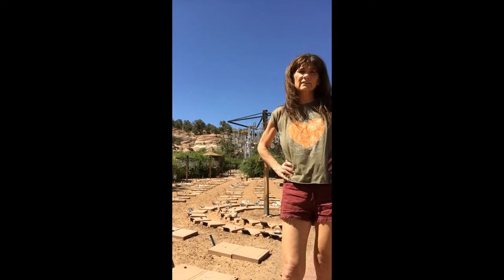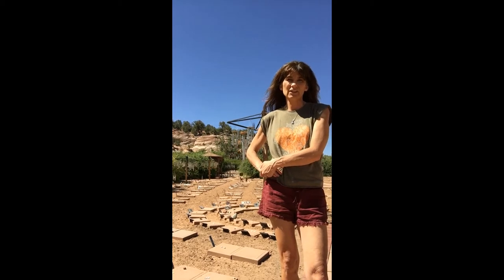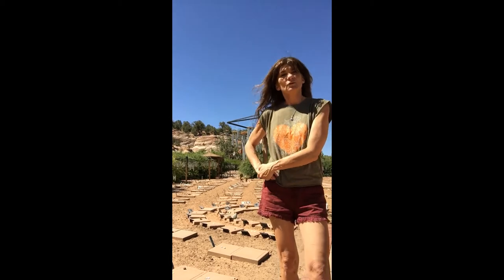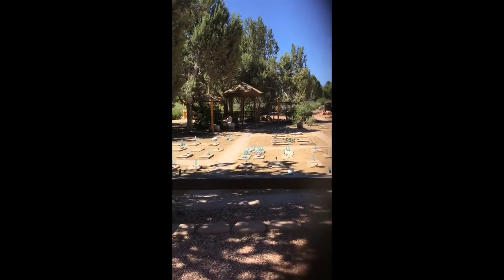Family Fun! DIY Memorial Stone Art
Join Jennifer at Angels Rest, our pet memorial garden to hear about this special place and learn to create your own memorial stone to honor a pet that has passed.

Best Friends Animal Society is a national animal welfare organization focused on ending the killing of dogs and cats in America's shelters. An authority and leader in the no-kill movement, Best Friends runs the nation's largest no-kill sanctuary for companion animals, as well as lifesaving programs in partnership with rescue groups and shelters across the country. Since its founding in 1984, Best Friends has helped reduce the number of animals killed in shelters nationwide from 17 million per year to about 4 million. Best Friends has the knowledge, technical expertise and on-the-ground network to end the killing and Save Them All®.

0:00 Introduction
0:10 What is Angels Rest?
4:07 Memorial Stone Art Tutorial